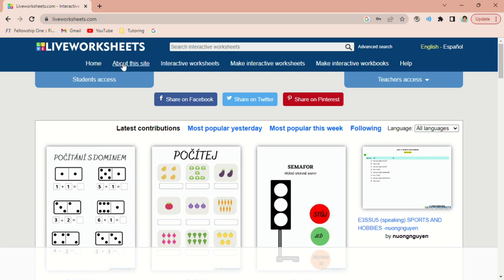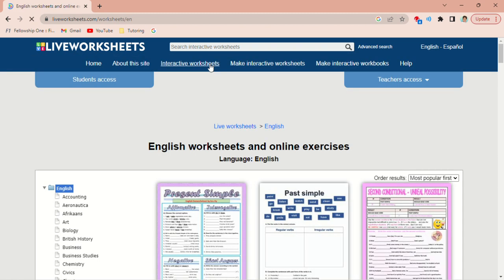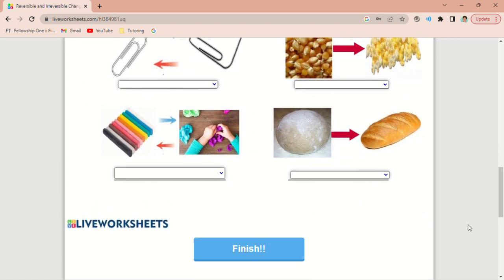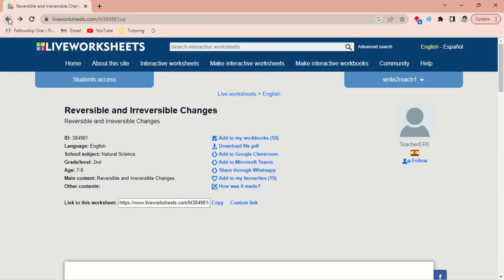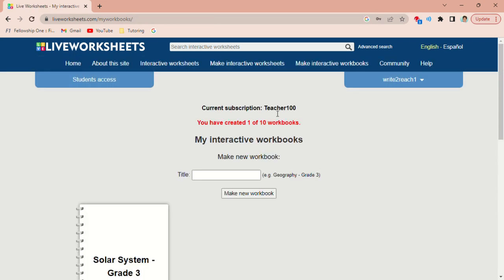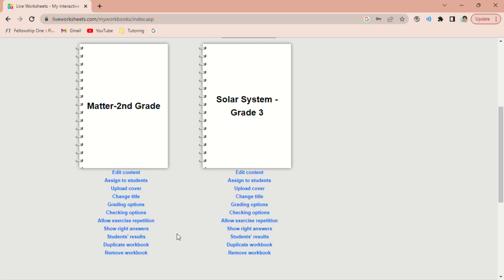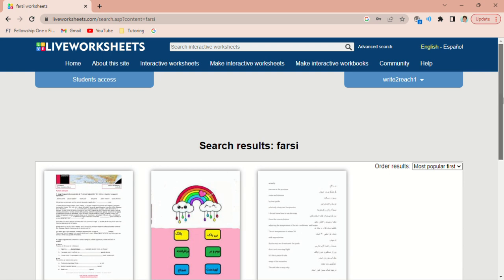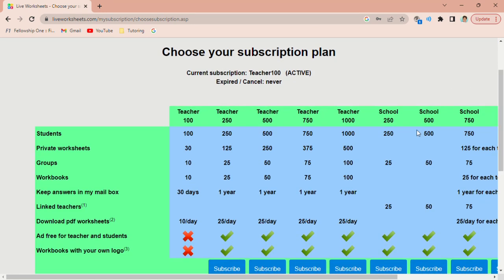Mrs. Hines Liveworksheets.com tutorial.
Discover the many uses of Liveworksheets.com. This interactive tool is sure to transform the learning experience of any learner.